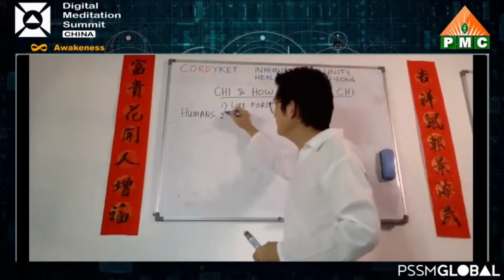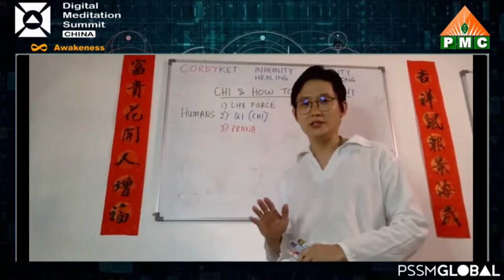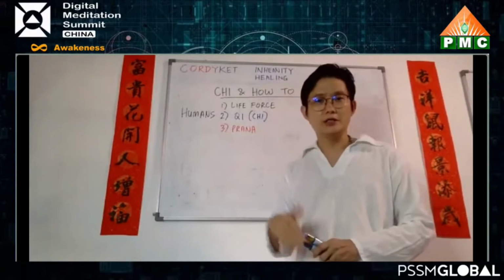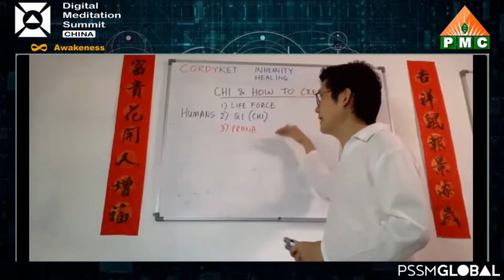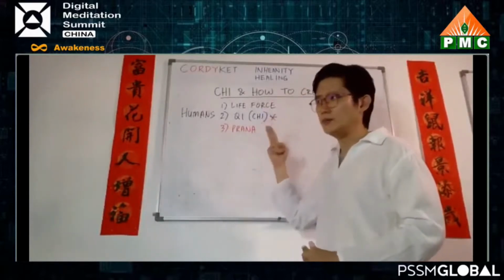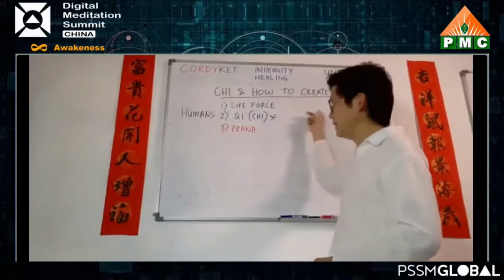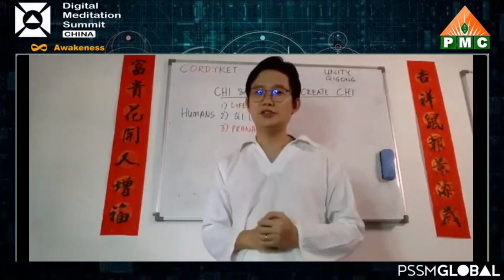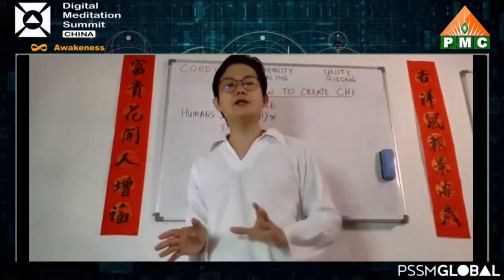Chi And how to create Chi by Ket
Breath is your ONLY Teacher.

Posture of Meditation

Sukh Aasana | Clasp your hands, cross your feet, close your eyes. Relax your body!

How to Meditate?

Observe the natural flow of your Breath: coming in and going out. Whenever any thoughts come, come back to observing your Breath.

About PMC & PSSM Pyramid Meditation Channel (PMC), is the mouthpiece of Pyramid Spiritual Societies Movement (PSSM), a not for profit, non-religious, non-cult organization, of the masses, by the masses, for the masses.

The core objective of this organization is to spread the message of Plant-based food diet, Pyramid Energy, Spiritual Science and Breath (Anapanasati) Meditation to the whole world.

Come forward and share your Meditation Experiences |